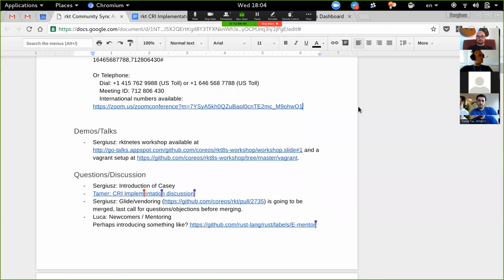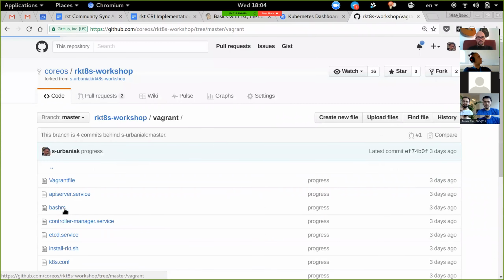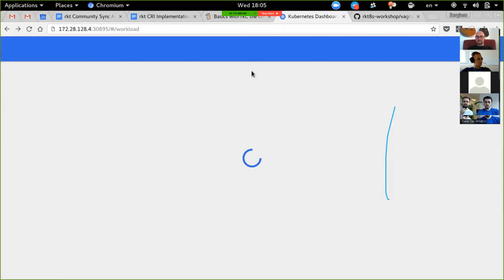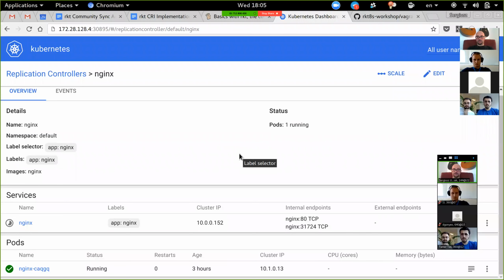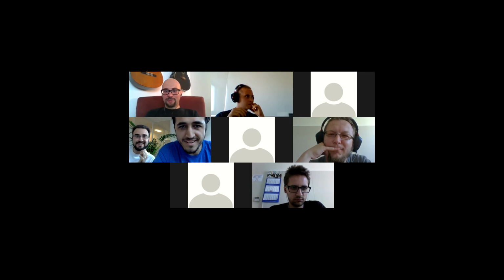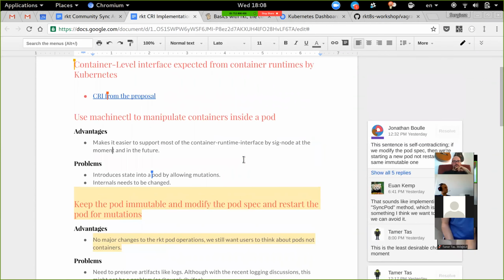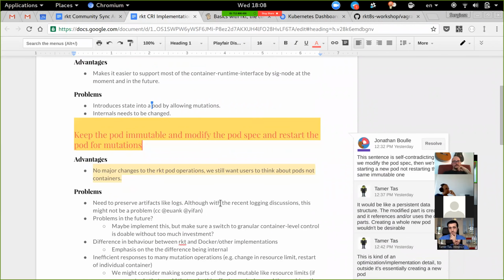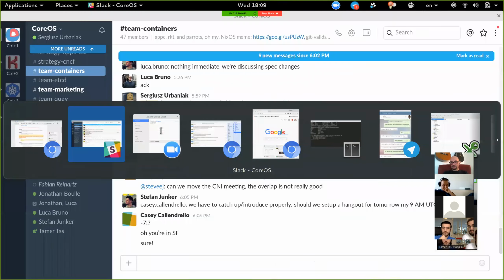rkt community sync #13 (2016-06-29)